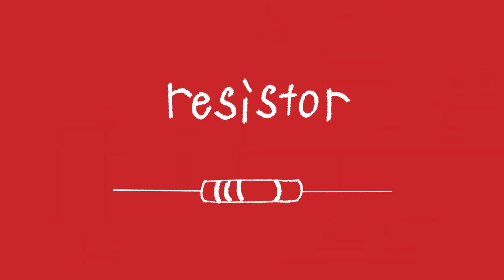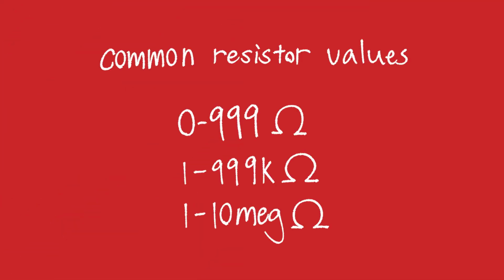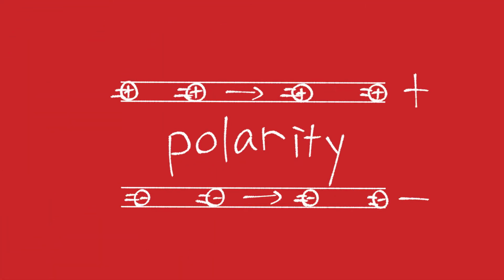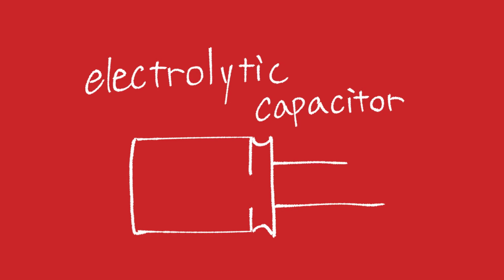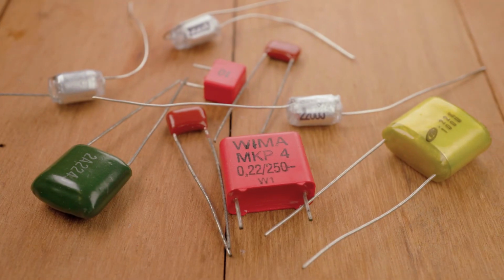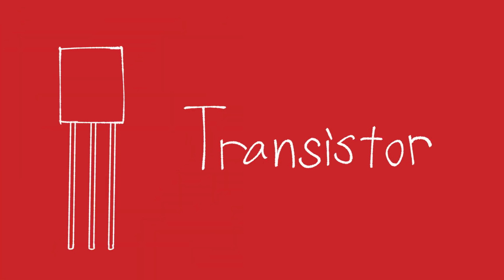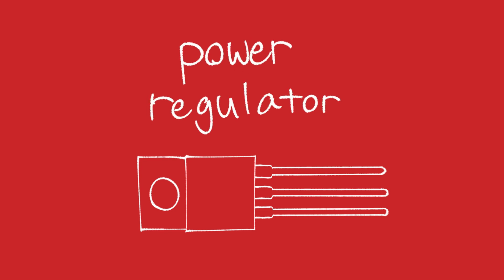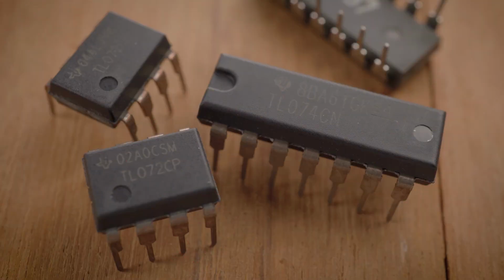Starter Guide to Electronics Components - Iroda SOLDERPRO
In this video we give a basic overview of some of the main types of electronic components that you may come across and explain them and their functions.

We cover: Resistors, Polarity, Capacitors, Film Capacitors, Ceramic Capacitors, Diodes, Transistors, Power Regulators, IC Chips (DIP & SIP Chips)

If you are a beginner in electronics, this is definitely worth a look.

Hope that this is helpful.

00:00 - 00:54 - Intro
00:55 - 03:05 - Resistors
03:06 - 03:41  - Polarity
03:42 - 04:43 - Capacitors - General
04:44 - 05:45 - Film Capacitors
05:46 - 06:43 - Ceramic Capacitors
06:44 - 09:11  - Diodes
09:12 - 10:00 - Transistors
10:01 - 11:05 - Power Regulators
11:06 - 13:55 - IC Chips

We have been manufacturing soldering irons for 3 decades. Many of the butane soldering irons from famous brands are manufactured here in Taiwan by us.

We sell our own direct to consumer range of soldering irons in our Amazon store:

Lithium Ion Rechargeable Soldering Iron